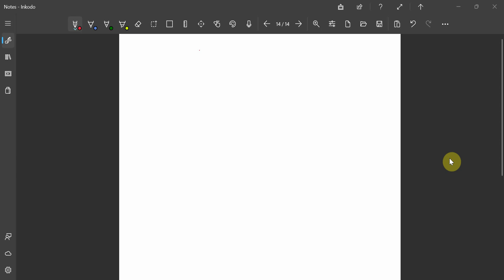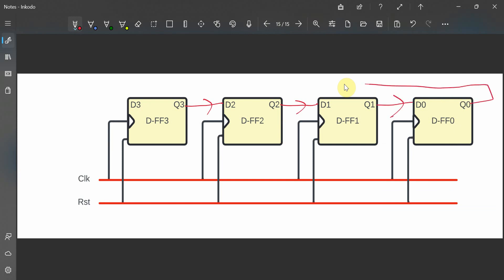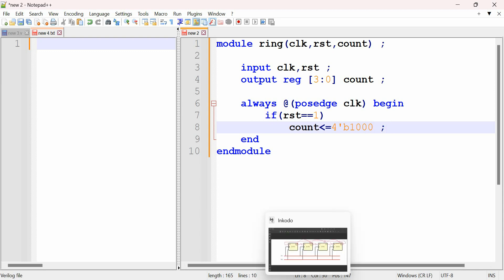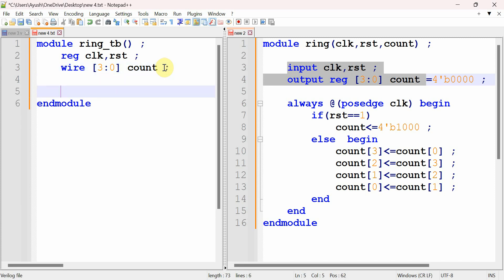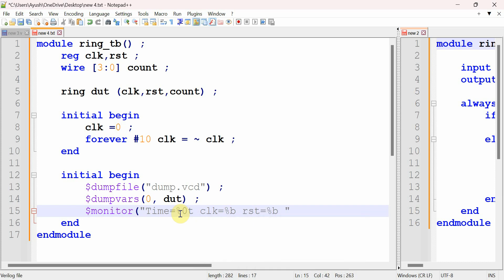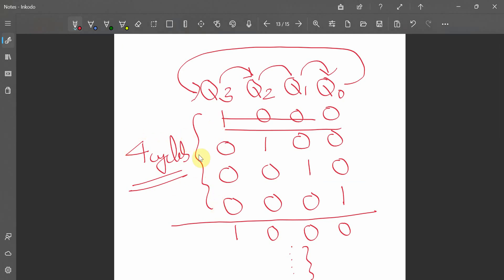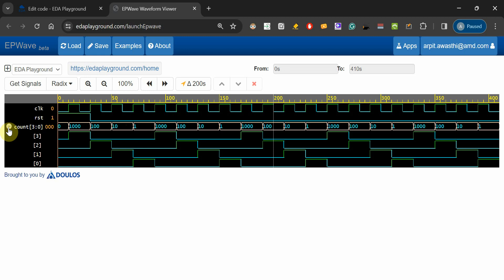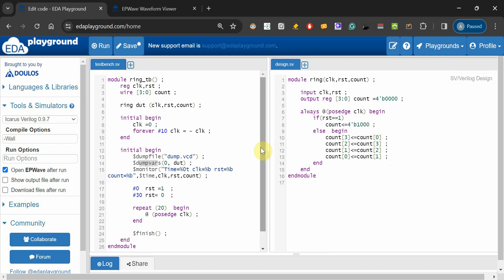Ring counter verilog code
A ring counter is a type of counter composed of flip-flops connected into a shift register, with the output of the last flip-flop fed to the input of the first, making a "circular" or "ring" structure.